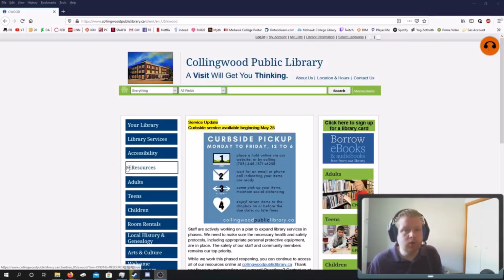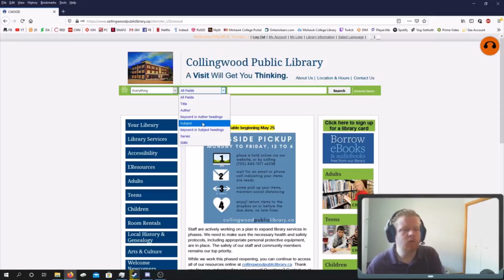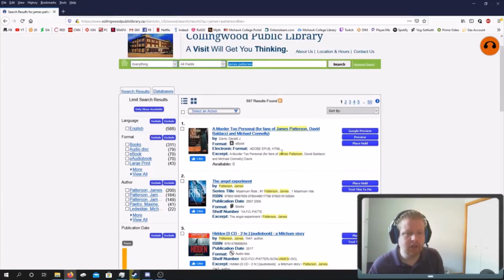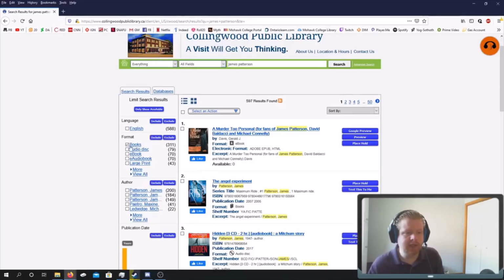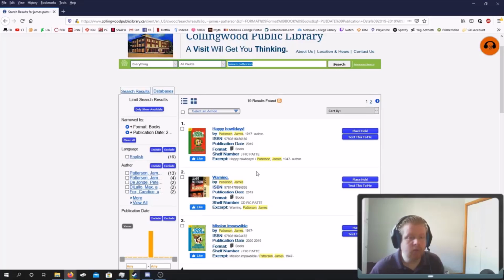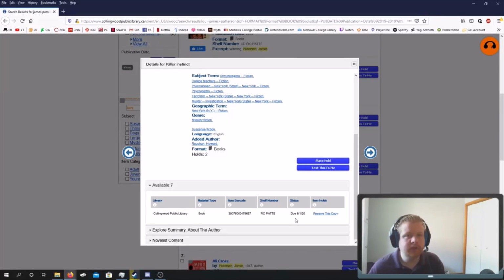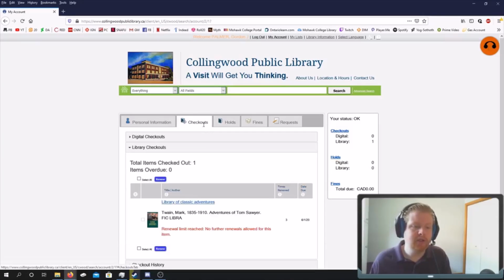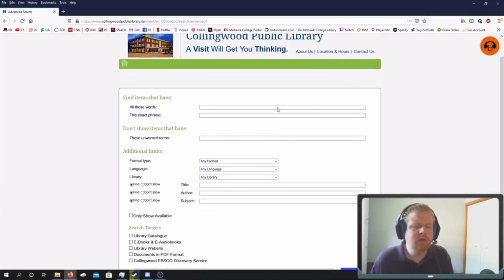Tech Time With Gordon - Library Online Catalogue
Watch Gordon as he demonstrates how to use the library’s online catalogue to find books and place holds .